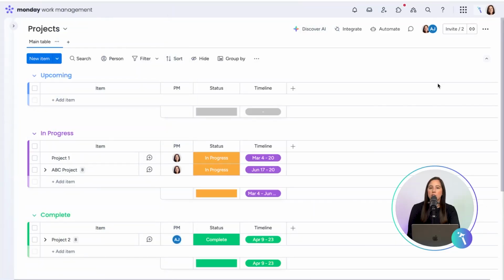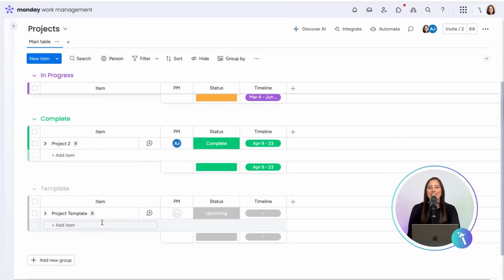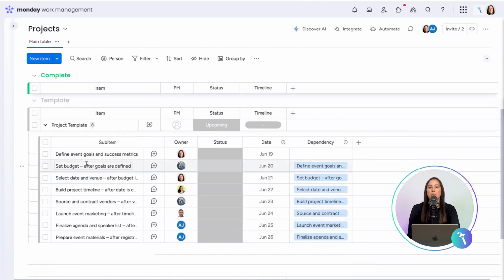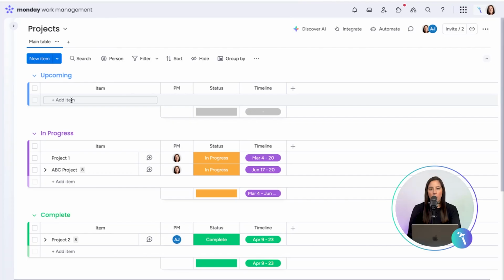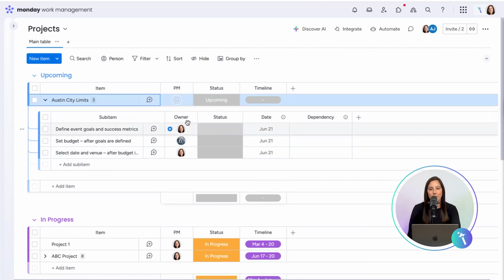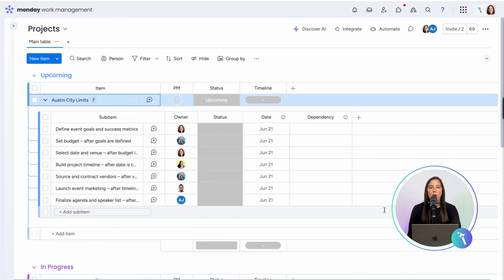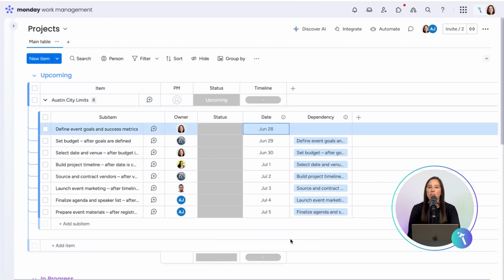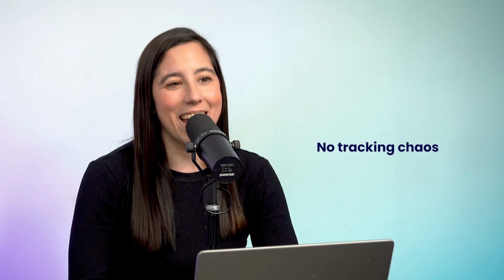Automate monday.com Dependencies | Sub-items, Owners & Dates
If you've wished for automated sub-item creation, owner assignments, and dependency management in monday.com, this monday tutorial is for you. This workflow automation addresses a core limitation, allowing for automatic setup of project elements. Learn how to streamline your project planning with this powerful automation tutorial.

Wish monday.com could auto-generate sub-items, assign owners, set due dates and link dependencies* without manual setup? In this video you’ll learn how to solve a limitation in native monday.com automation using Make (Integromat)  to instantly create templated sub-items with dependency chains the moment a new item is added.

We walk through:
• Why standard monday.com automations can’t create dependencies for templated sub-items
• How to set up a hidden template group with sub-items, owners, and dependencies
• How Make triggers everything instantly and updates timelines downstream
• Use cases: event planning, onboarding workflows, project timelines, production schedules, construction phases

👇 Want this powerful setup in your own workspace?
Book a free discovery call with Workflow Magic, we’ll help you implement this automation step by step.

Chapters
00:00 – Intro: The problem with native automations
00:21 – Why monday.com needs Make for dependencies
00:35 – Project board setup & hidden template group
01:10 – Creating a new project & auto-generated sub-items
01:45 – Timeline updates & no manual steps
02:00 – Use cases